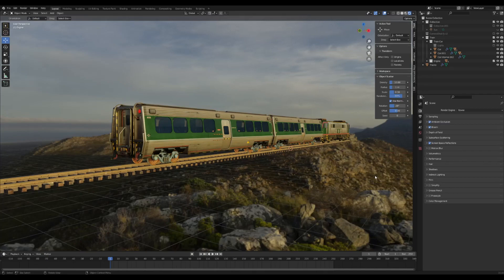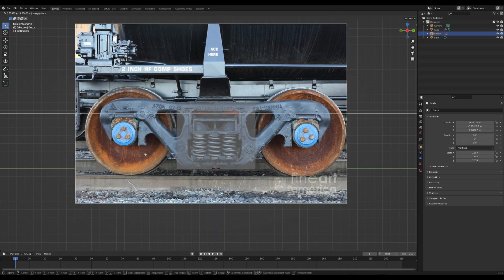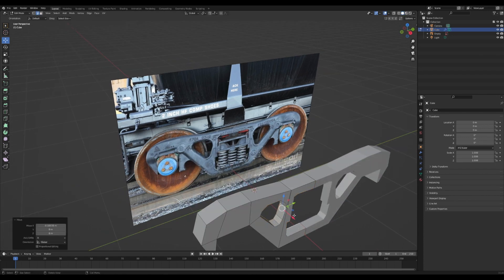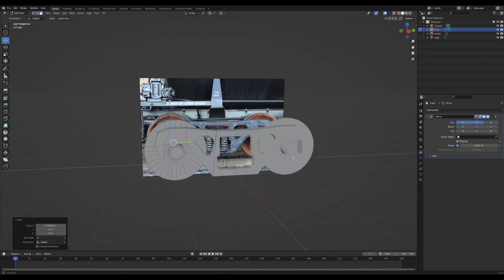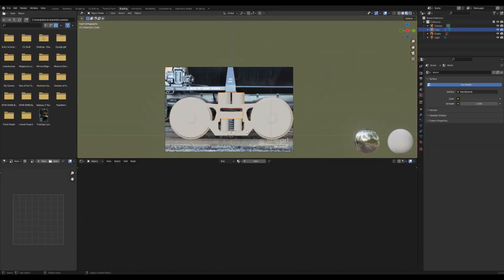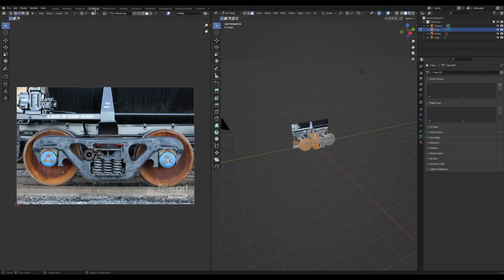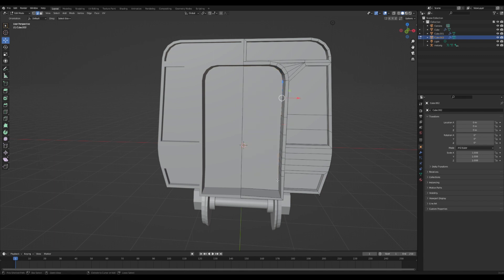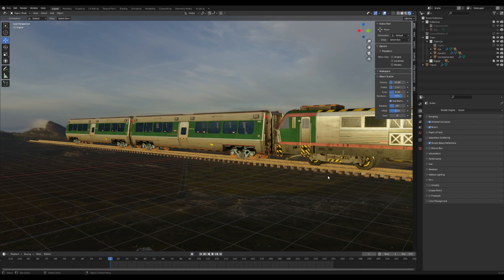Making a (Fast n' Easy) Train Car in Blender 3.1 | Blender Tutorial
In this video, we will make a Fast n' Easy train car! This is the long-awaited part 2 to the train station video, so I hope you enjoy :)
00:00 Intro
00:40 Wheels and Mirror Mods
06:29 Wheel Texturing
09:17 Making the Basic Car
10:28 Doors and Windows
13:00 Train Car Texturing
16:08 Beveling
17:00 More Texturing
19:48 Fixing the Image Texture
21:05 Closing Tweaks